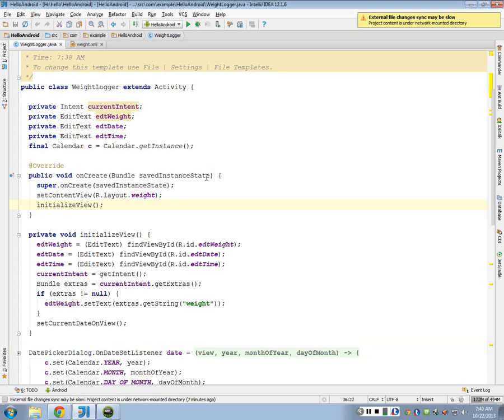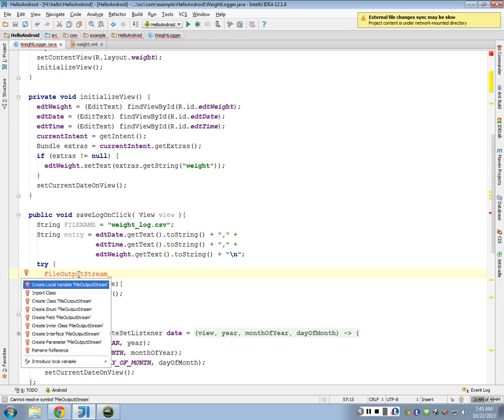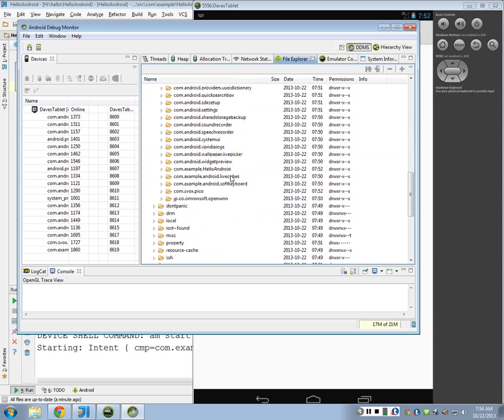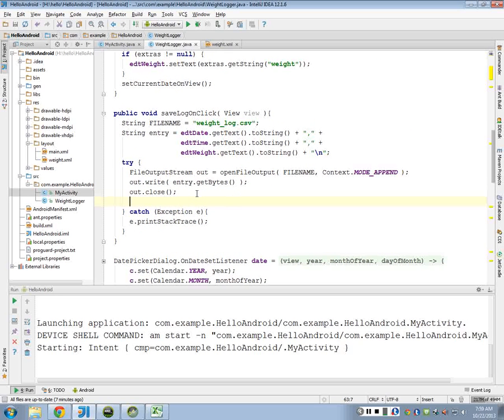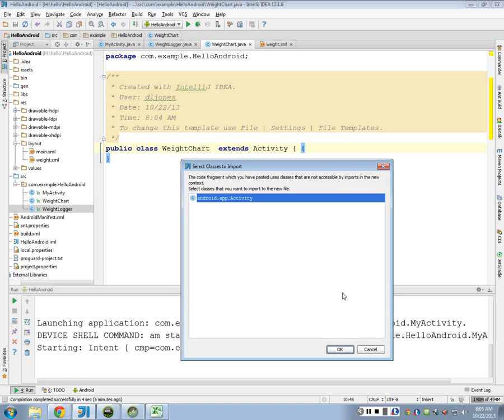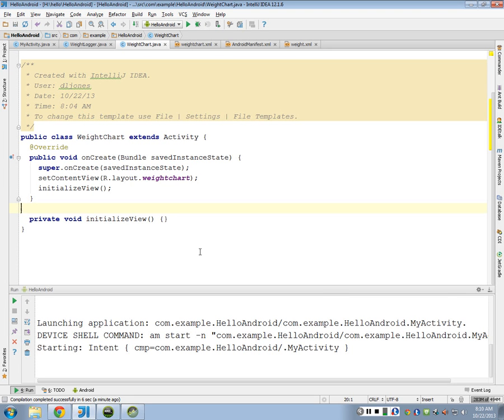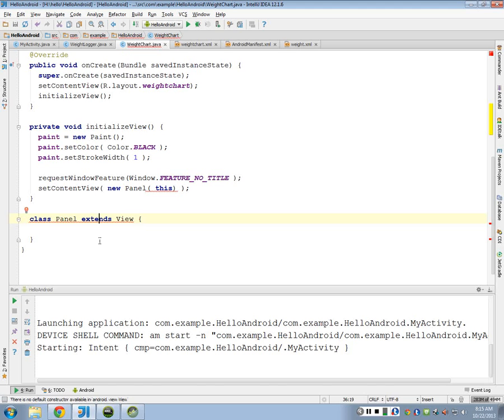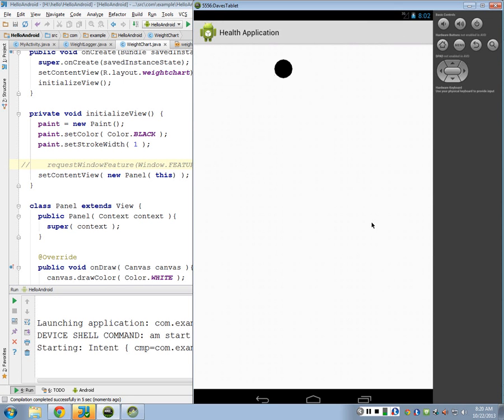Android Mobile Development - Lecture 13 - Saving Log data to CSV file